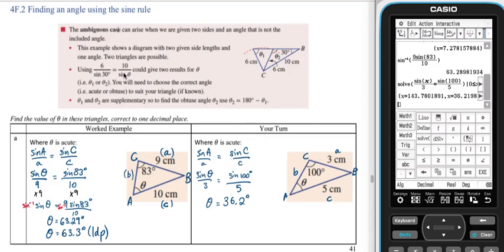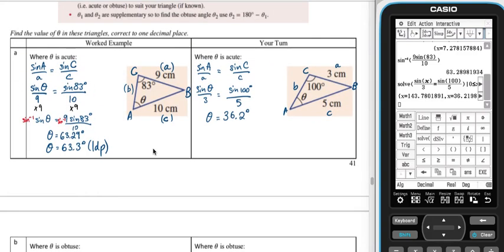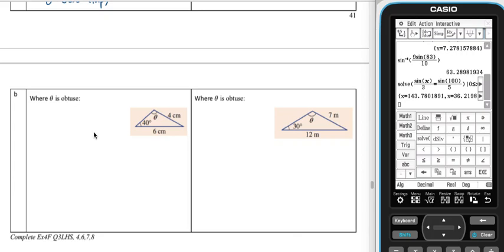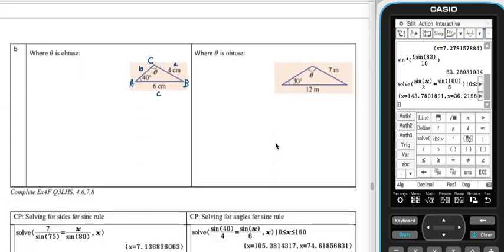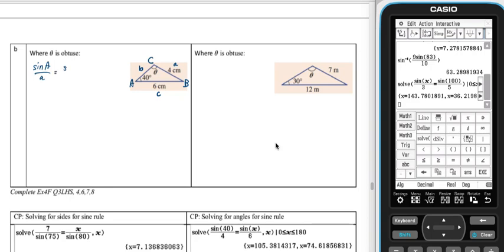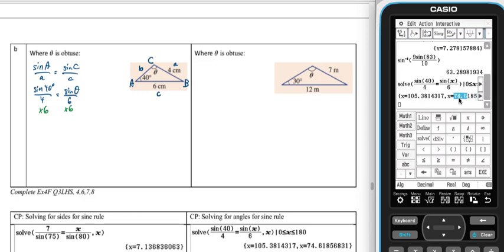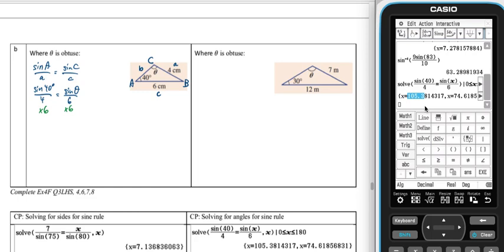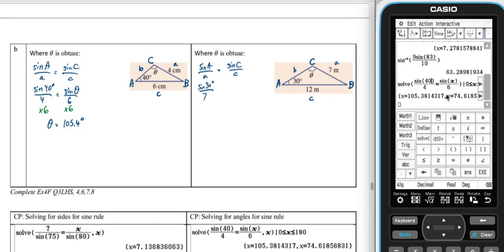4F.2 Sine Rule Finding an angle using sine rule b)